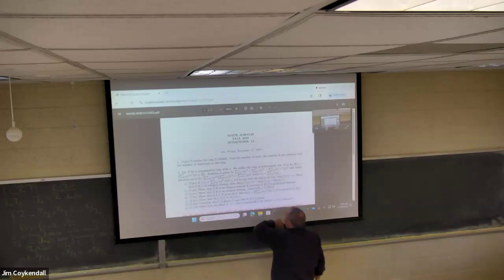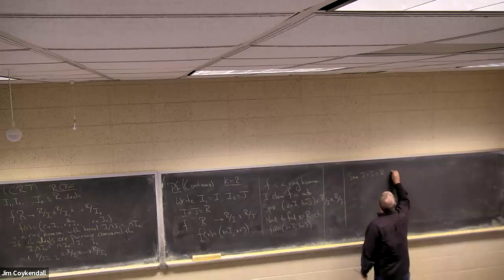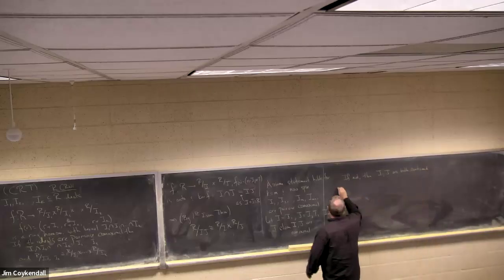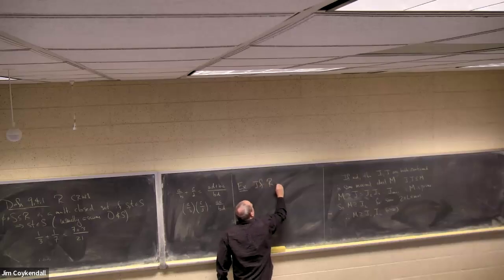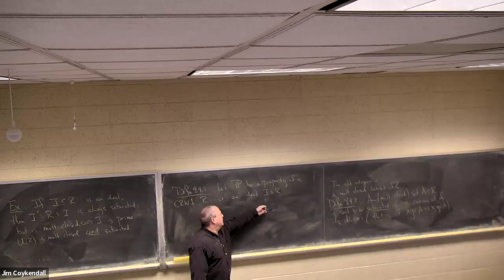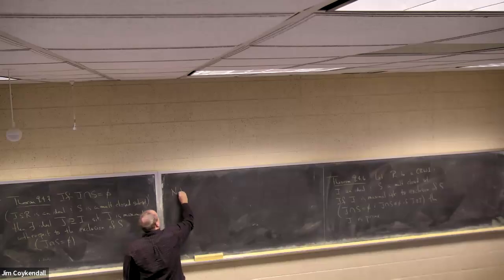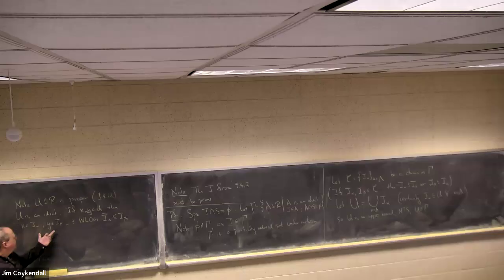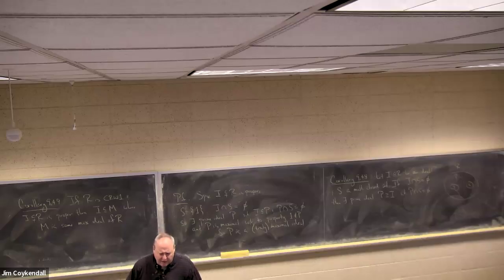Math 4120, 11/14/2025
End of the proof of the Chinese Remainder Theorem and then on into multiplicative sets (brief motivation concerning fractions) and saturation (it is pointed out that the compliment of an ideal is saturated, but is only multiplicatively closed if the ideal is prime). We introduce the theorem that an ideal that is maximal with respect to the exclusion of a multiplicative set is always prime (the proof is a HW exercise) and then we show that if I is an ideal that excludes S, then I is contained in an ideal that is maximal with respect to the exclusion of S. A couple of cool corollaries follow (including the old chestnut that in a commutative ring with 1, any proper ideal is contained in a maximal ideal).